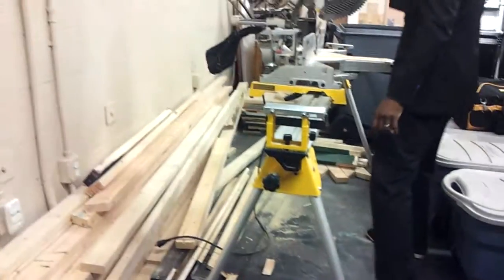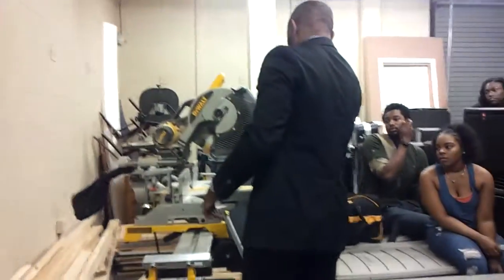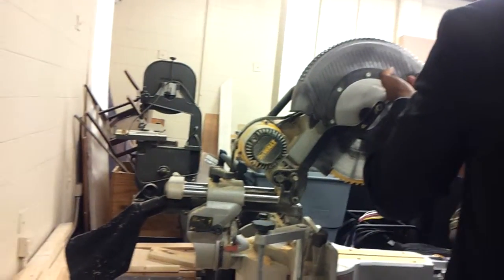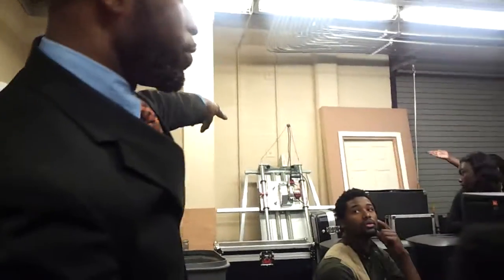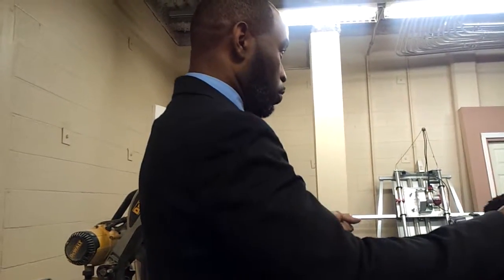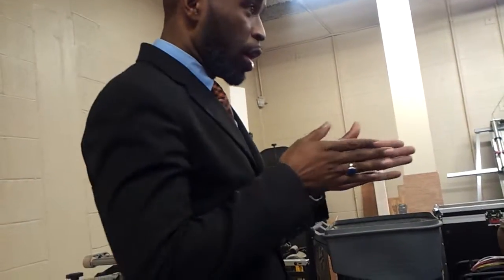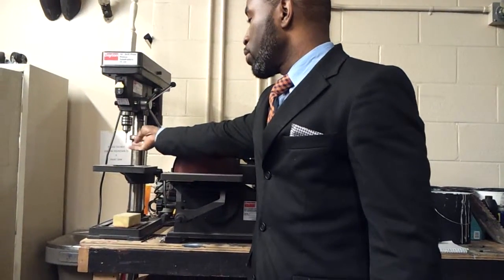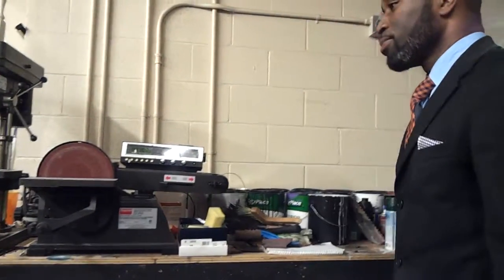youtube video #-ESgan6V6-8